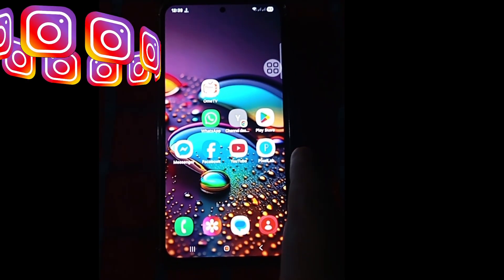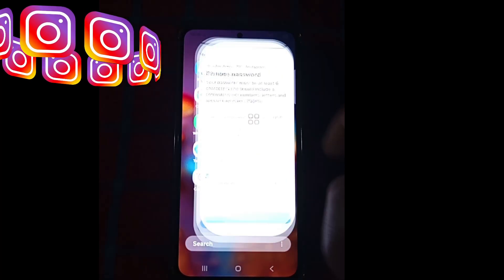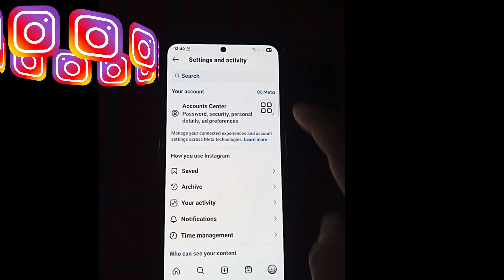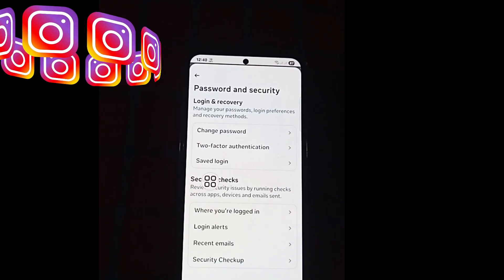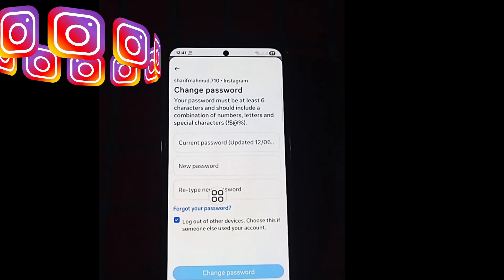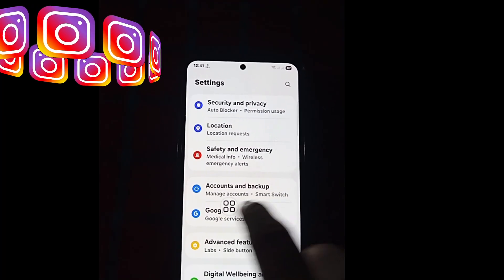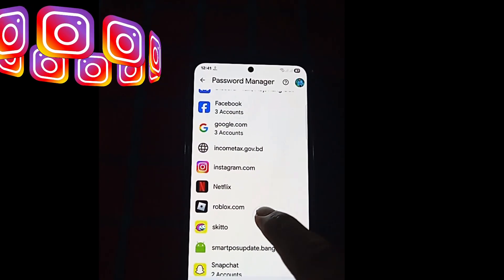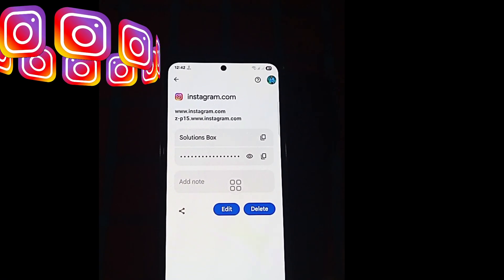How to Know Your Instagram Password if You forgot it | How to See/Find out Your Instagram Password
🖥️ Here In This Video I will show you [How to Know Your Instagram Password if You forgot it | How to See Your Instagram Password]

✅ Solutions Box | Easy Solutions for Apps and Technology
📦 Welcome to “Solutions Box”!
If you are facing mobile apps, settings or technical problems — then you have come to the right place.

Here you will find:
🔹 Mobile Apps Problems and Solutions
🔹 Android Settings and Hidden Features
🔹 New App Reviews and User Guides
🔹 Technology Explanations in Simple Language
🎯 Our goal — to provide quick and easy solutions to any problem with your mobile and apps.
🔧 Mobile Apps | 📱 Settings | 🔒 Security | 💡 Hidden Tips

📅 New videos are uploaded every day.
🙏 Thank you for visiting the “Solutions Box” channel. Stay by our side, stay in the solution!

🔍 Others relared queries:

how to see your instagram password if you forgot it

how to see instagram password if you forgot it

how to find out your instagram password if you forgot it

instagram password

how to reset instagram password

instagram password reset

how to change instagram password if forgotten

how to reset instagram password if you forgot it